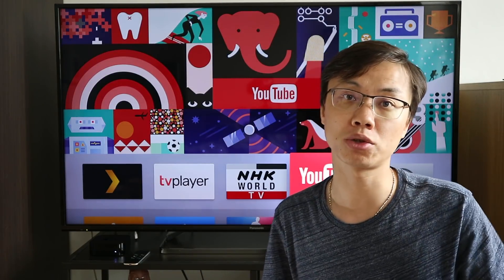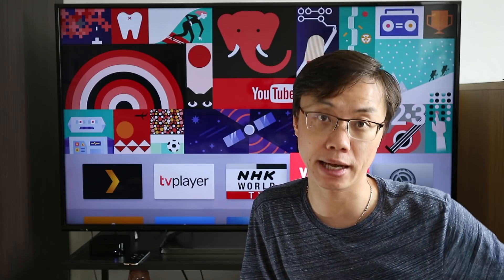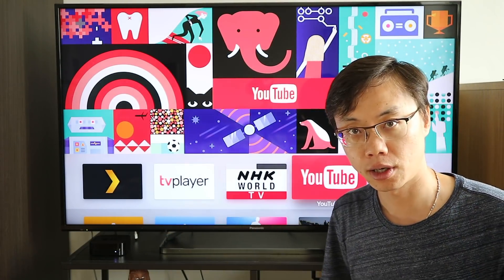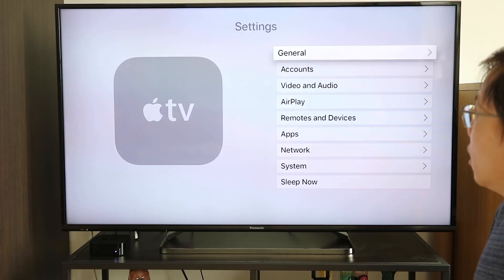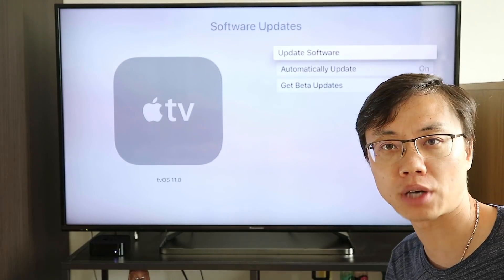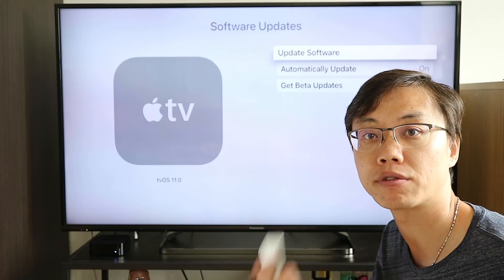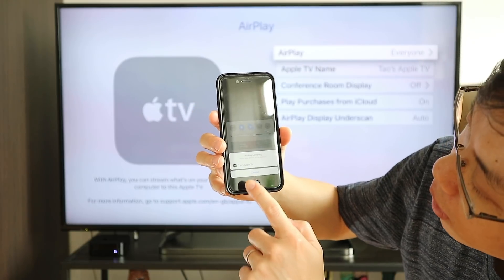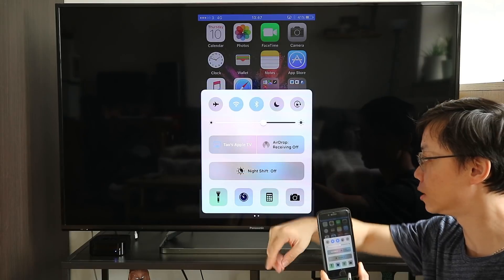Stream to Apple TV without WiFi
In this video I will be showing you guys how to connect iphone or ipad to Apple TV 4th generation via AirPlay Mirroring on TvOS11 without wireless network connection. This method also works on TvOS 10.2.2 and Apple TV 3rd generation with latest update.

Apple TV 4th Gen
Please share with others if this video benefits you.